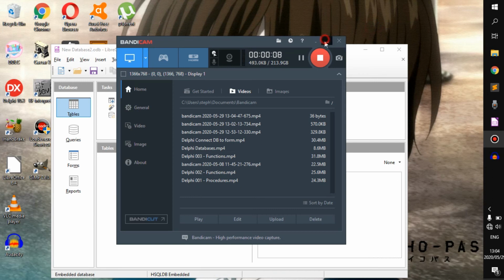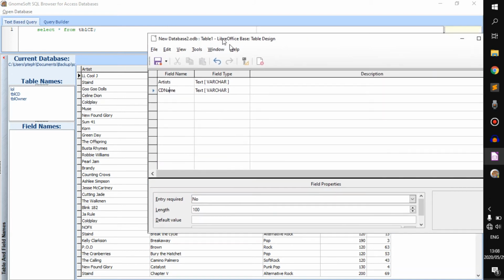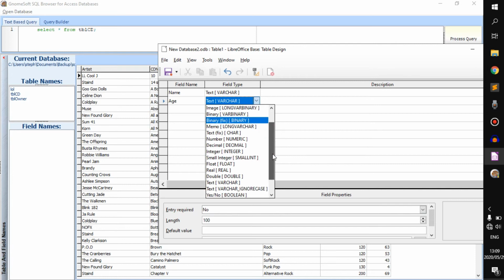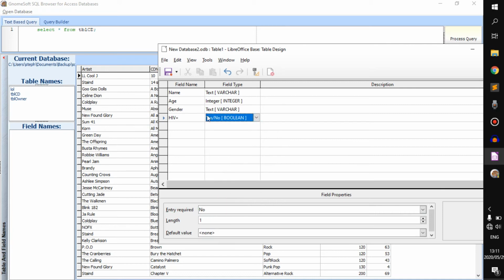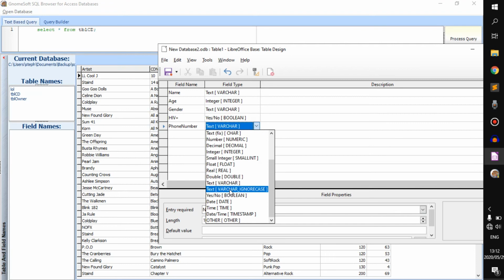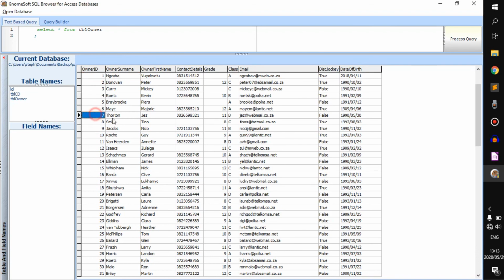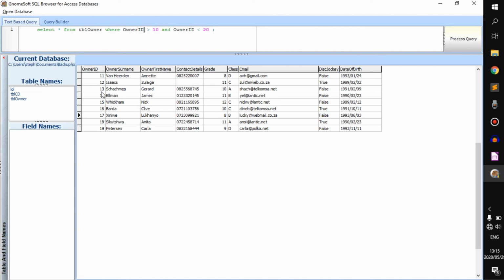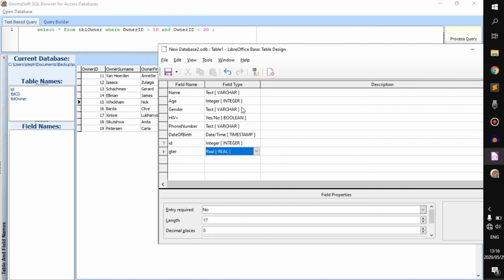More on databases - Delphi Tutorial (Part 46)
Time we focus more on actual databases!